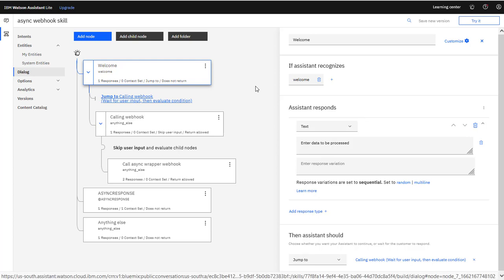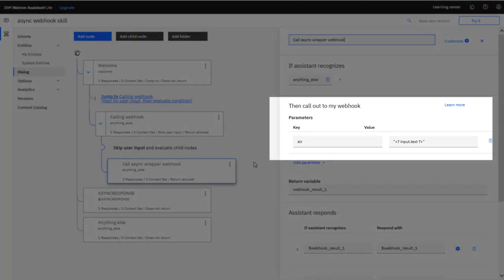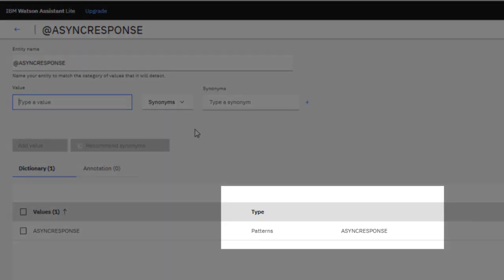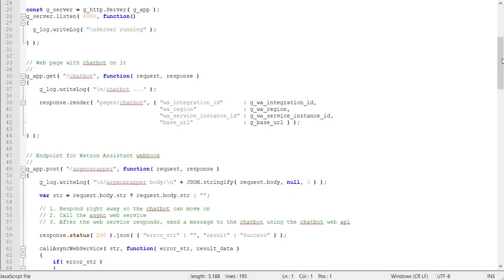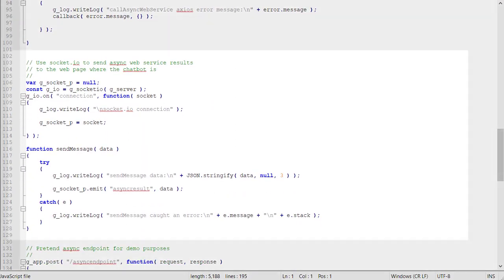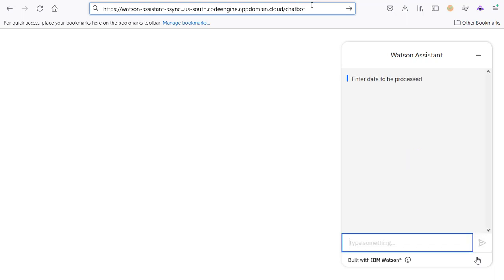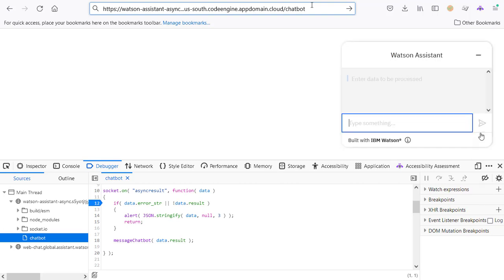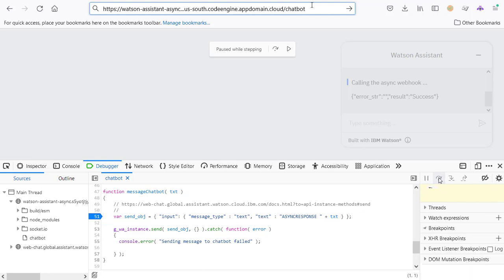Asynchronous webhooks with IBM Watson Assistant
Webhooks must return before a configured timeout or else they fail. See how your chatbot can use web services that require asynchronous handling.